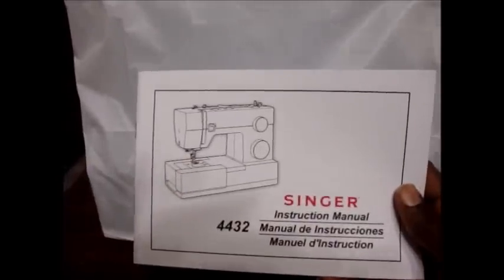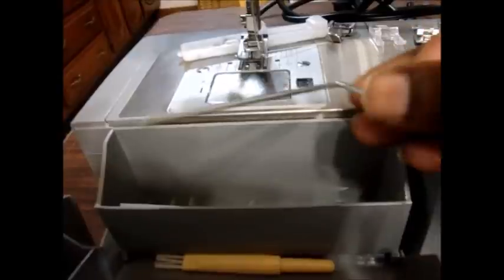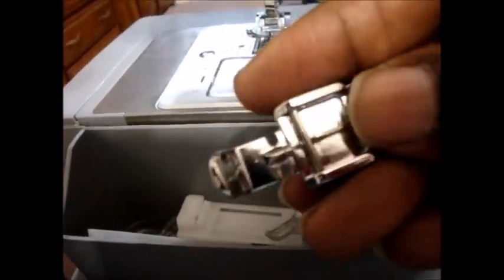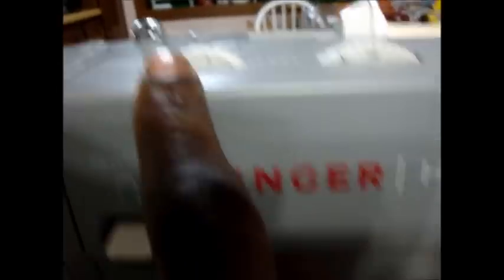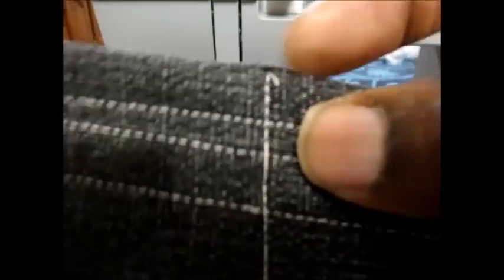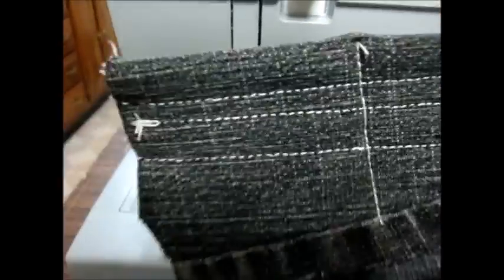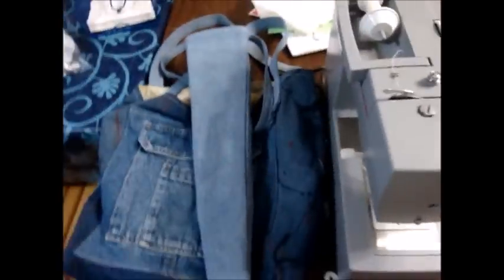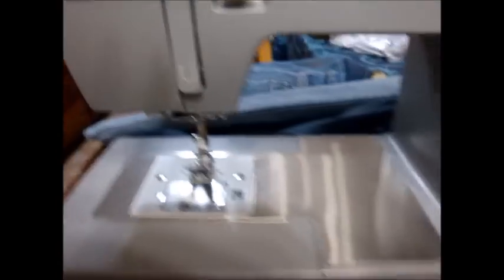Singer 4432 Review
I've seen a lot of negative reviews for this sewing machine.  However, I visited a tailor shop and the owner loved this machine for making denim alterations.  I decided to give it a try after knocking two different sewing machines out of whack when sewing very thick fabrics, like tote bag straps and rag quilts.